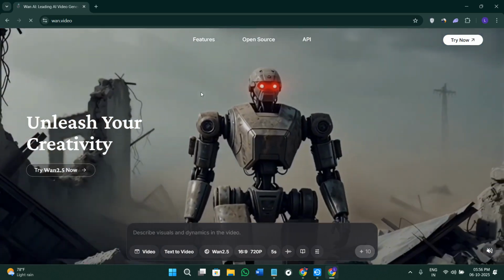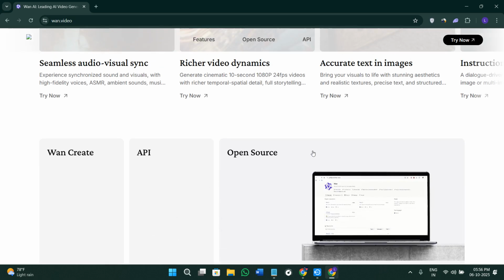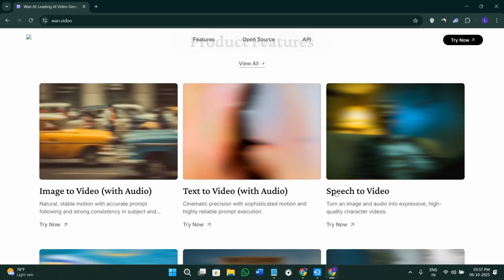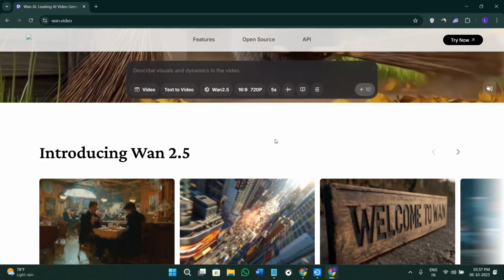How China Cloned VEO 3: Create FREE Cinematic Videos with van.video AI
In this video, we explore the capabilities of van.video, an AI video generator that creates cinematic videos from text prompts. Learn how this platform simplifies AI video generation and why it’s a powerful tool for filmmakers and content creators. Discover its features, see it in action, and find out how it can enhance your projects with professional-quality videos easily.